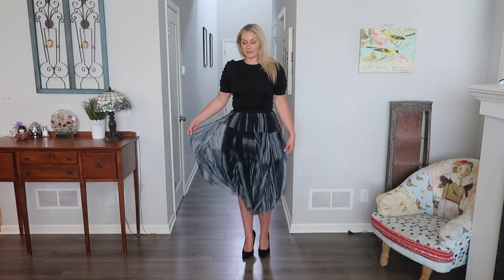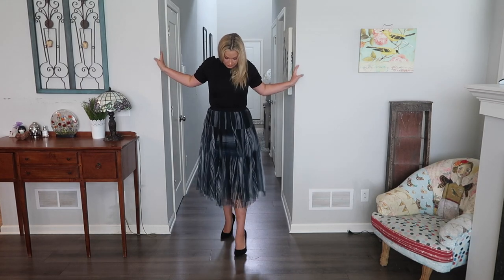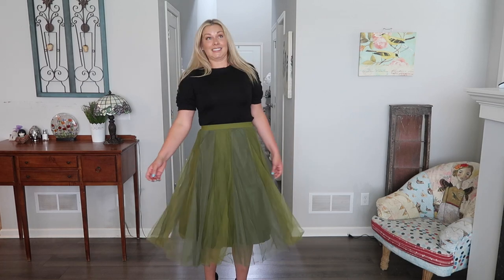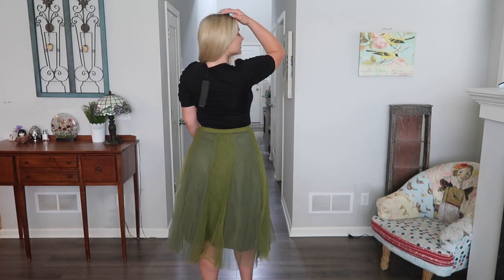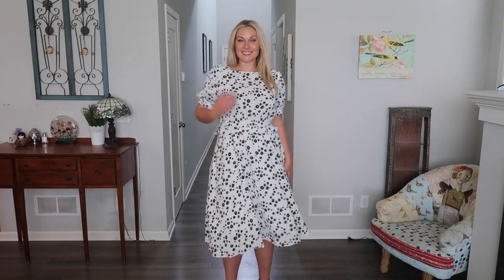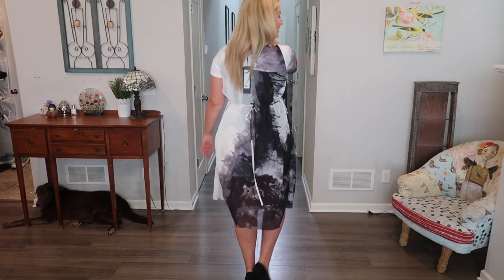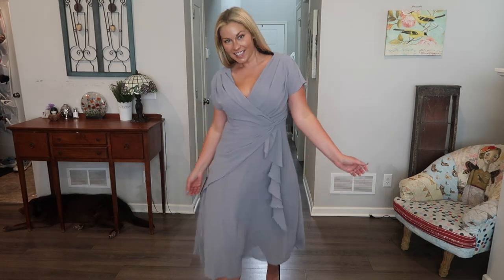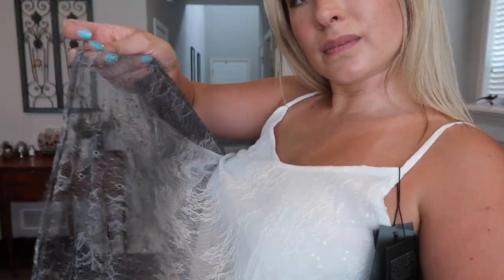Elegant Minimalistic Clothing Try On Haul | S. Deer Clothing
SEQUIN TANK TOPS SLEVELESS SHIMMER PARTY VEST Nikki Baker, a single mom documenting my journey. I hope to show how strong women can be. My daughter Iris is my entire world! On this channel I will do vlogs, storytimes, challenge videos, beauty product reviews, and whatever I want.